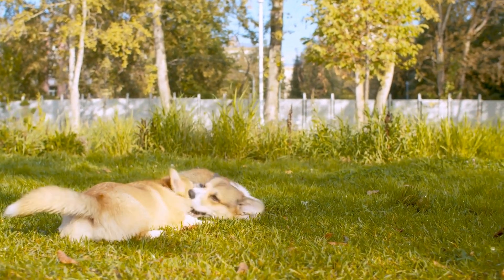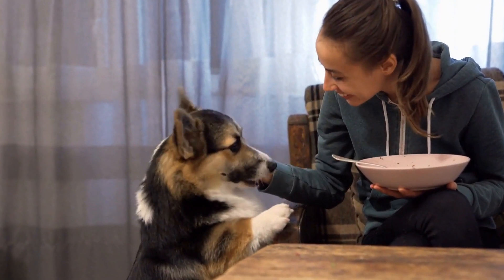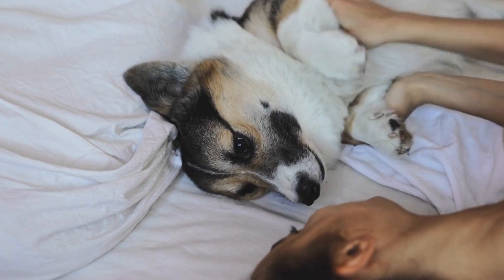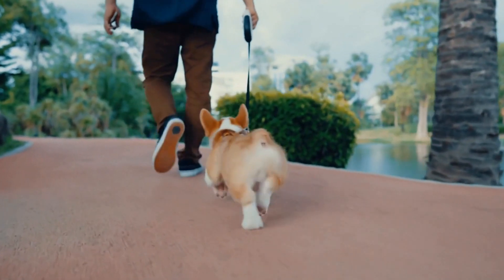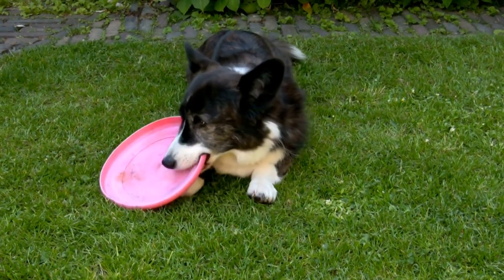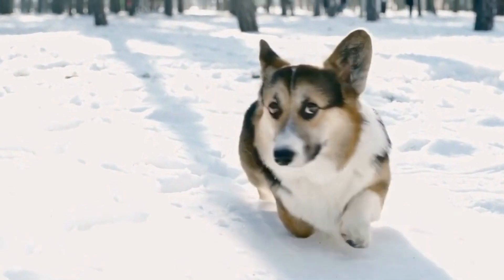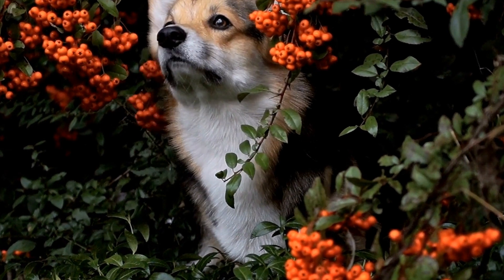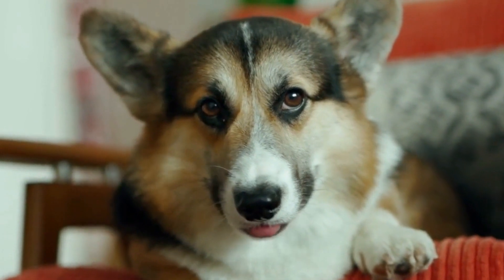Mental Stimulation for German Shepherds: Keep Them Engaged and Happy!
How do you provide mental stimulation for this breed?
Mental stimulation is an essential aspect of a dog's overall well-being, and it is particularly important for certain breeds that have high intelligence and energy levels
 One such breed that requires adequate mental stimulation is the German Shepherd
 Known for their intelligence, loyalty, and incredible work ethic, German Shepherds thrive when provided with tasks that challenge their minds
 In this video, we will explore various ways to pro